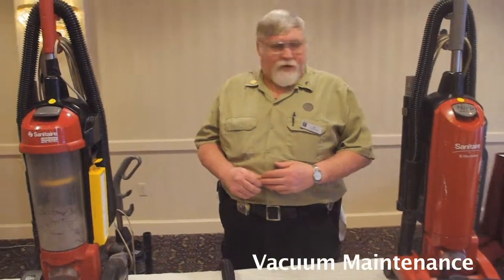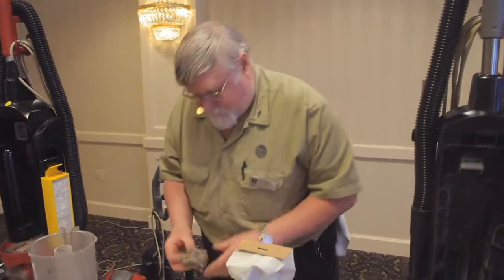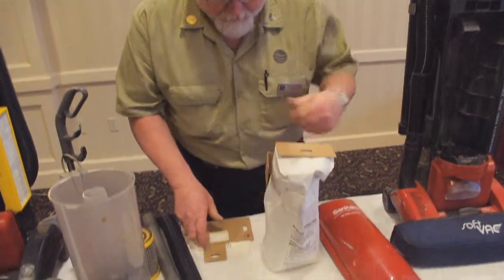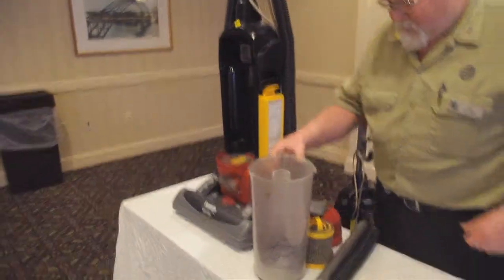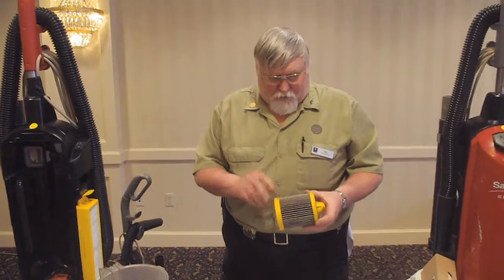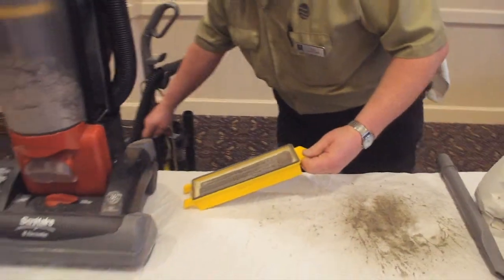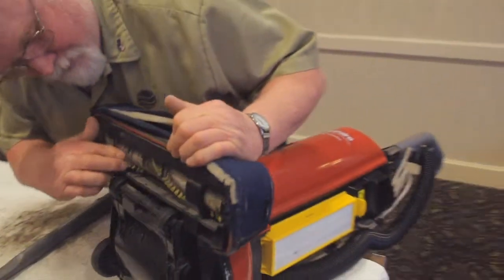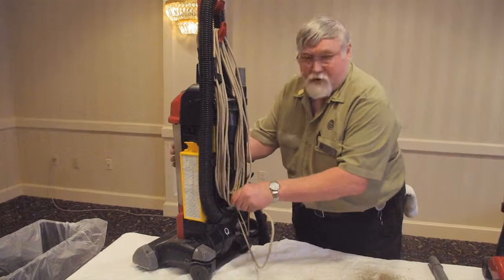Vacuum Maintenance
Chief Engineer of the Comfort Inn & Suites in Saint Johnsbury showing us how to properly maintain a Vacuum.